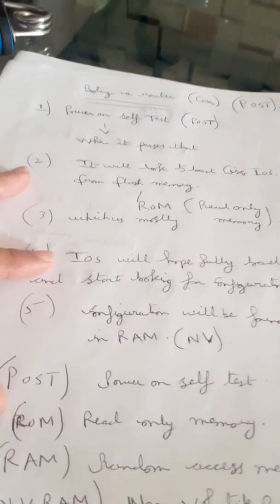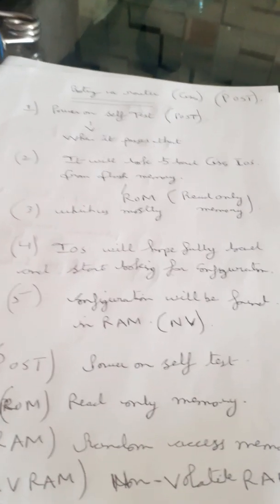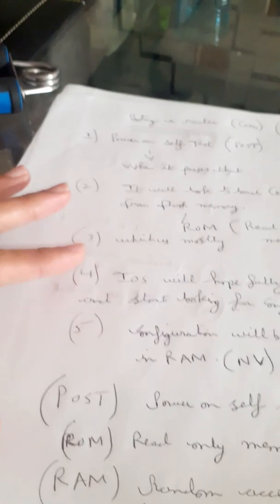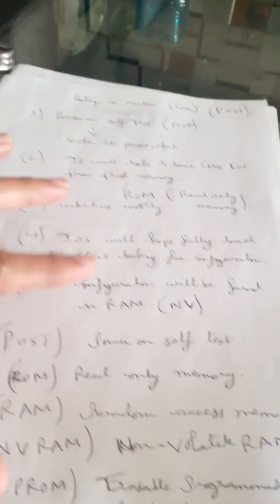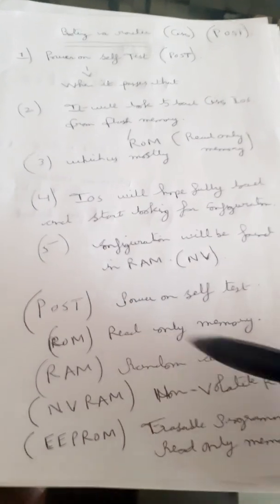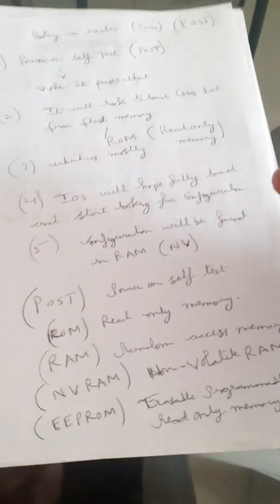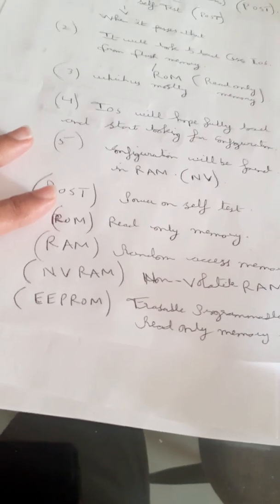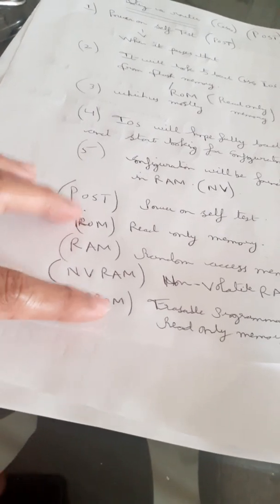ipv4 subnetting, router post process taster